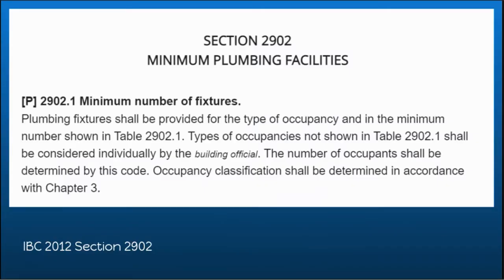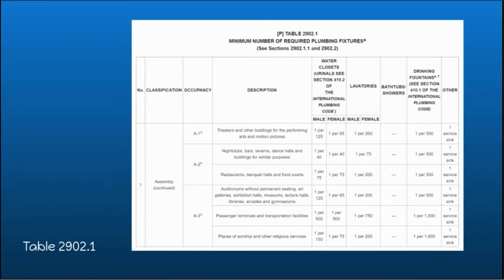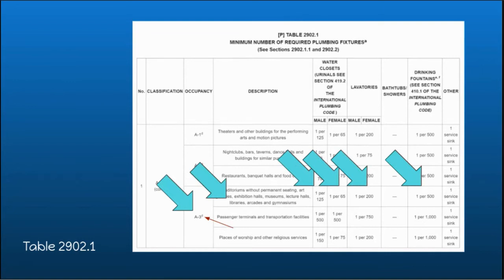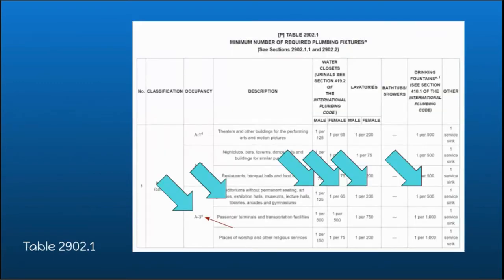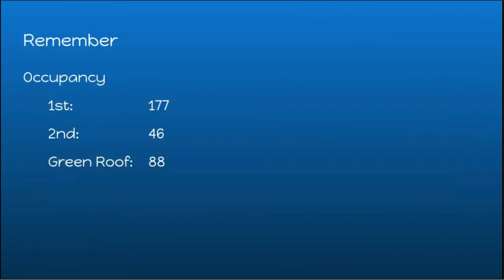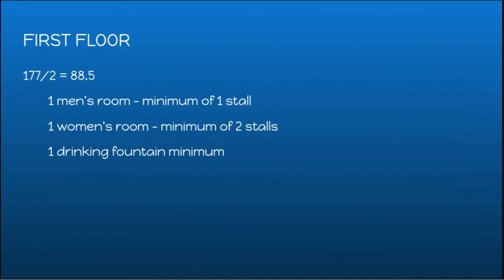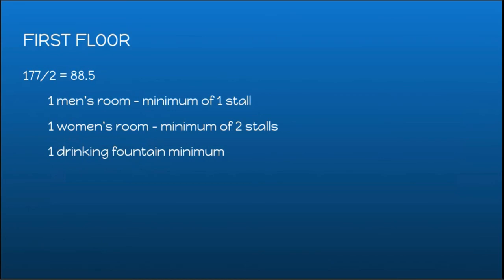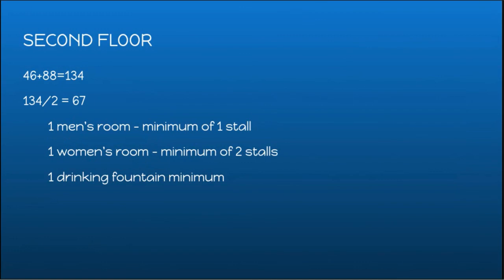210415 CIVIL how many toilets?